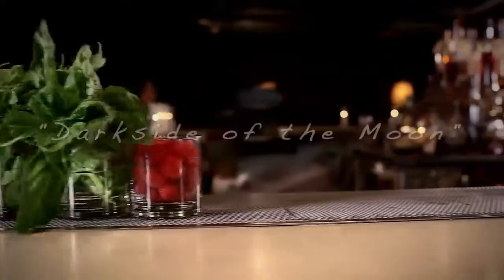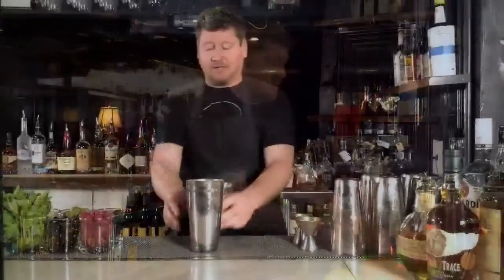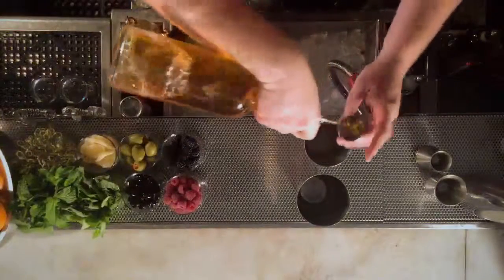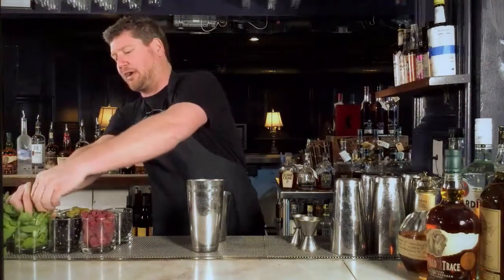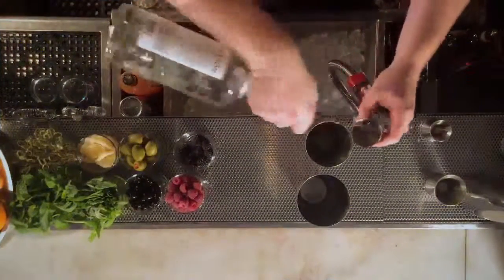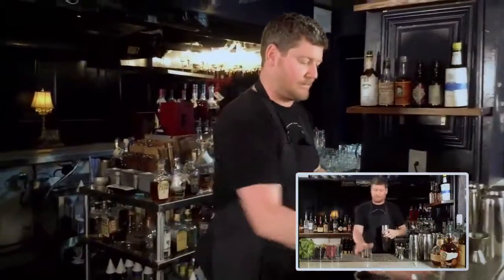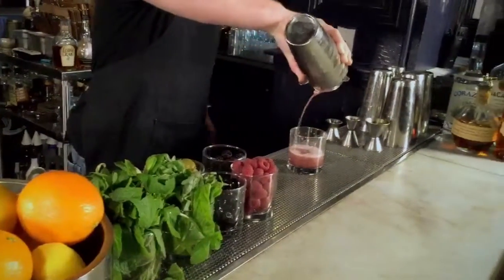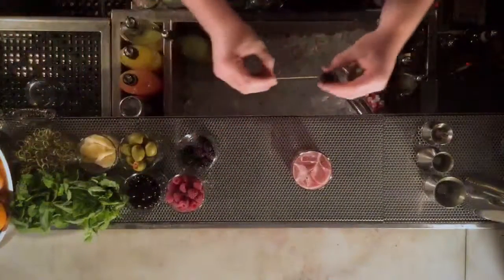Darkside of the Moon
The infamous Luke Wederbrook of the Basement Tavern show us one of his great creations...the Darkside of the Moon at The Bar Show in Santa Monica California.